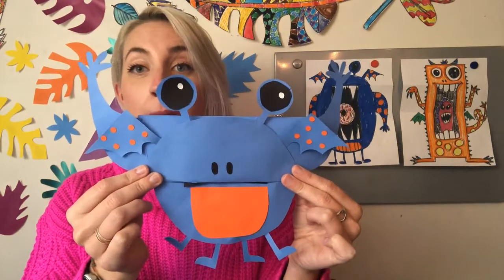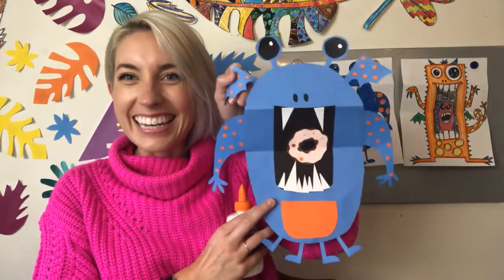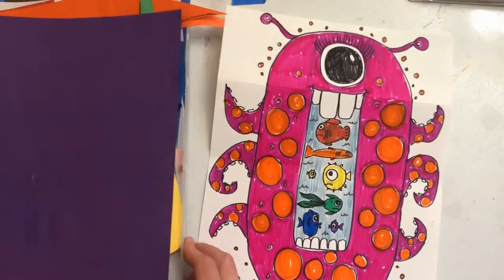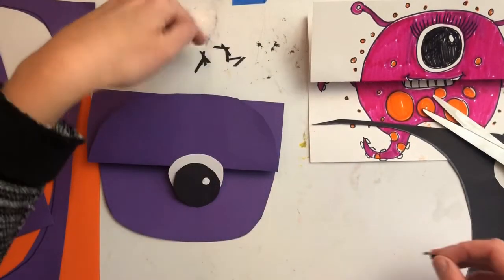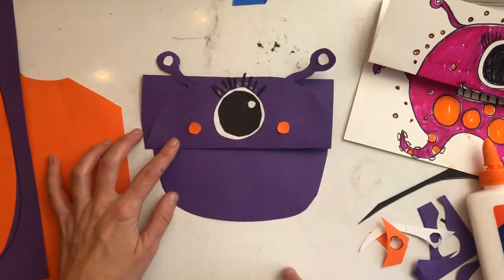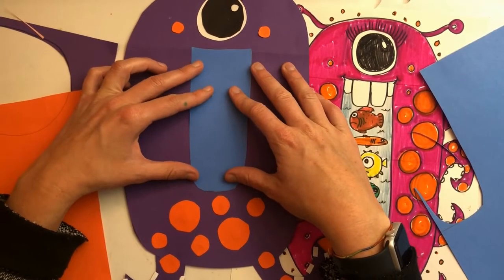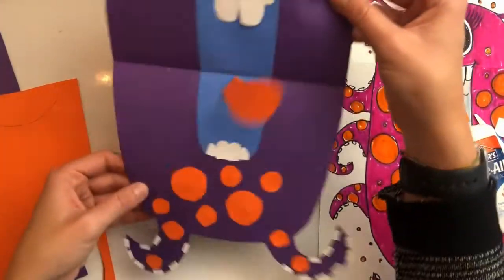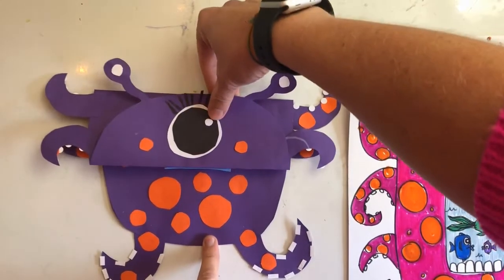3D Monster Pop up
Take your Monster surprise drawing to the next level by transforming and recreating it using cut paper and collage techniques! It's Pop Art Fabulous!